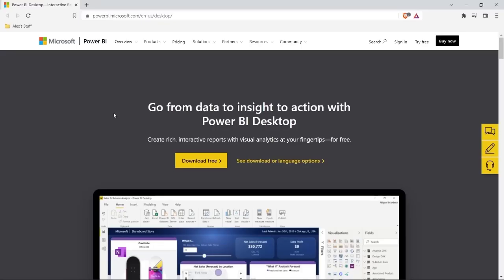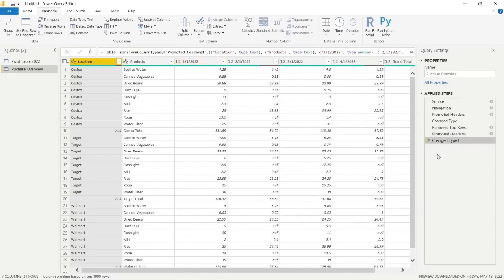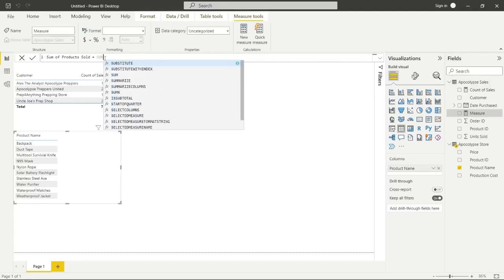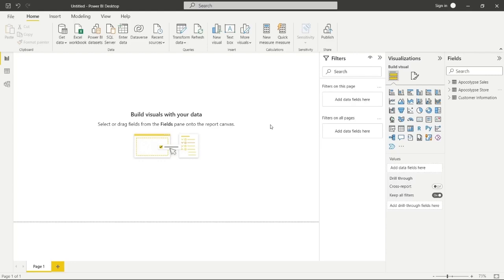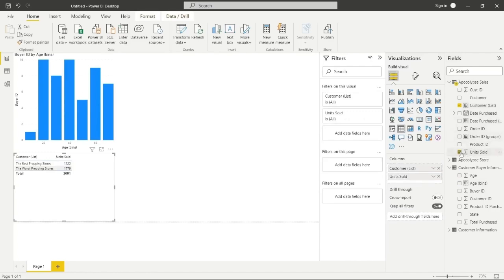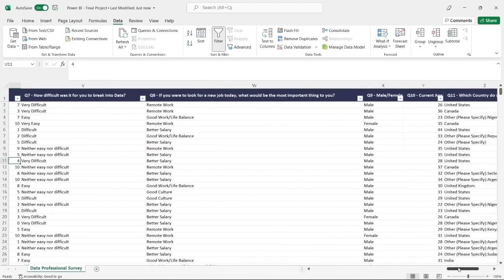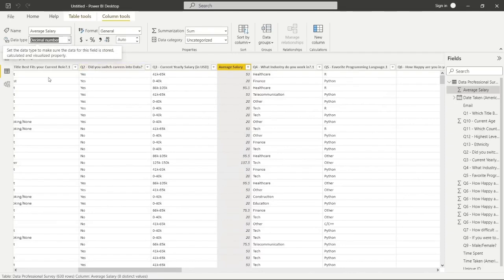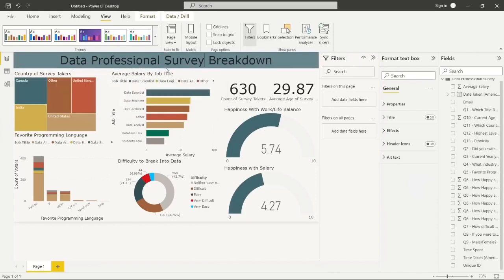Data Visualization with Microsoft Power Business Intelligence (BI) software. A Data Science Course.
Master the art of data visualization with Microsoft Power BI in this comprehensive Data Science course. Learn to transform raw data into impactful insights and create dynamic, interactive reports for informed decision-making. original source @ (Alex the Analyst). This tutorial may help data science students in data visualization and interpretation.